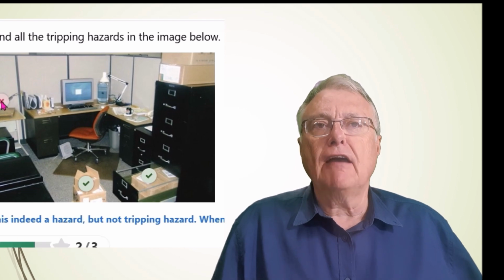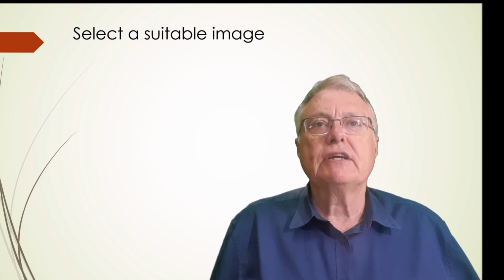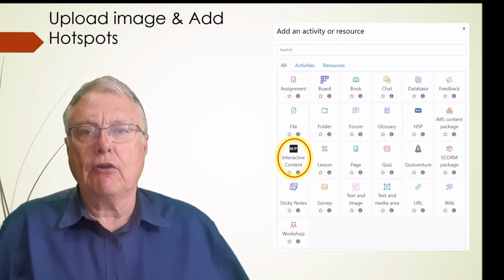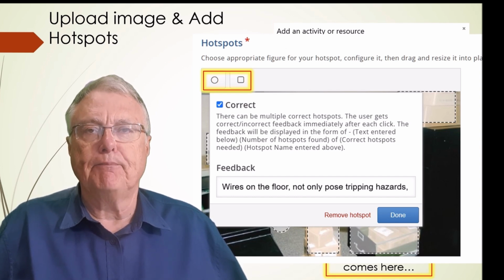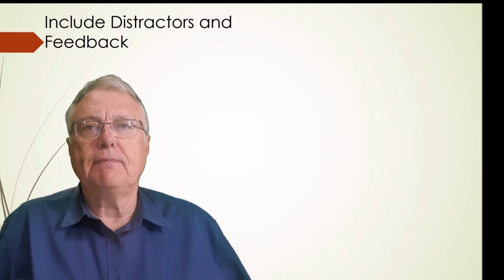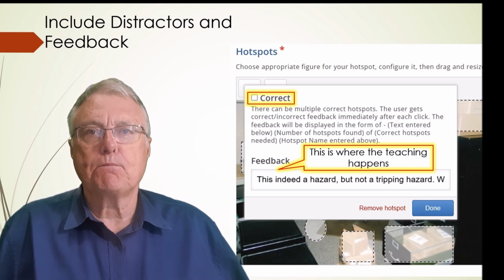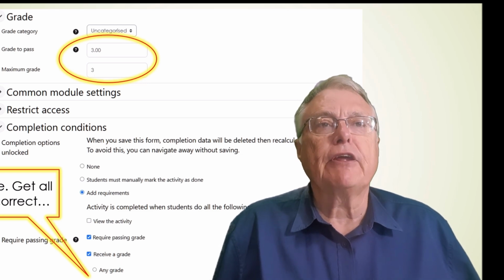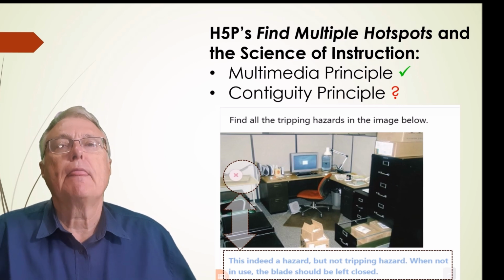Find Multiple Hotspots with H5P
Master H5P’s Find Multiple Hotspots: Boost Engagement & Interactive Learning! Join educators worldwide exploring a more human kind of online learning — it’s free:
🚀 Level Up Your Skills! Use these Coupons!🚀 You'll fine more PowerPoint and more H5P at the Udemy link.

Description:
🎯 Want to create more interactive and engaging learning experiences? In this video, we dive into H5P’s Find Multiple Hotspots and how it can be used across different training scenarios, from workplace safety to general decision-making exercises.

✅ What you'll learn:
🔹 The pedagogical benefits of using multiple hotspots for active learning.
🔹 How to create meaningful feedback for correct and incorrect selections.
🔹 Practical examples of using this tool in workplace training, leadership development, and more.
🔹 How this interactivity aligns with the Science of Instruction to improve learner engagement and retention.

In the comments, let me know how you’d use this tool in your training.